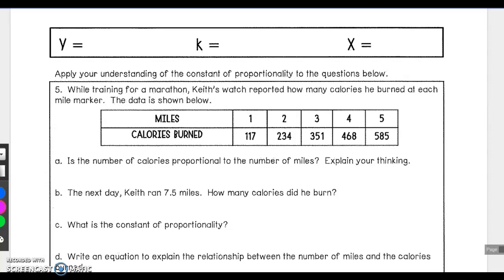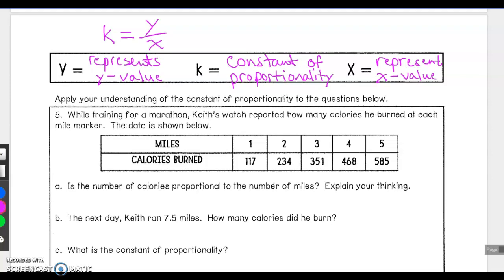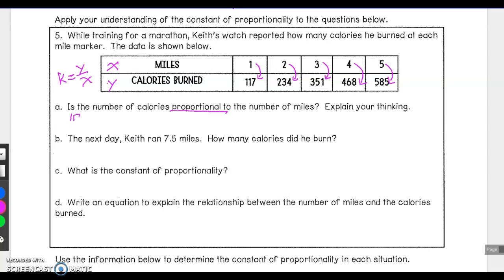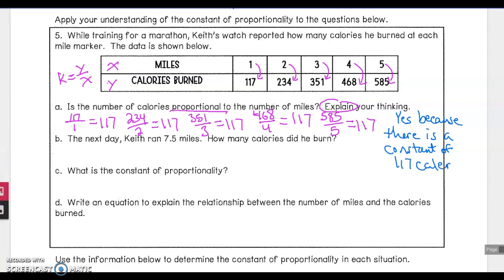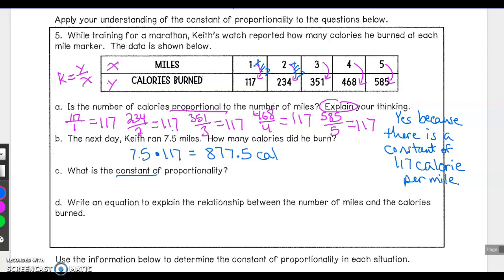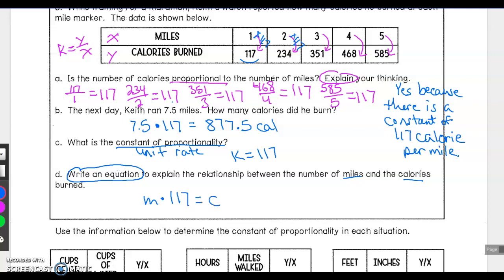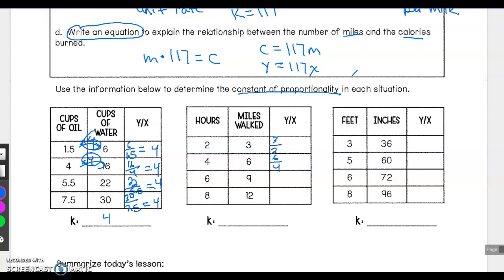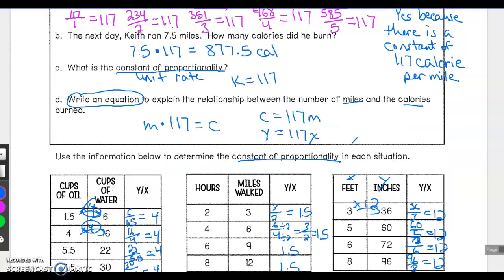Constant of Proportionality (2)